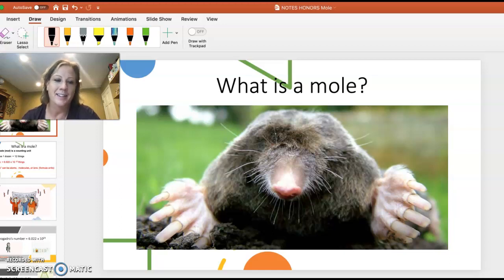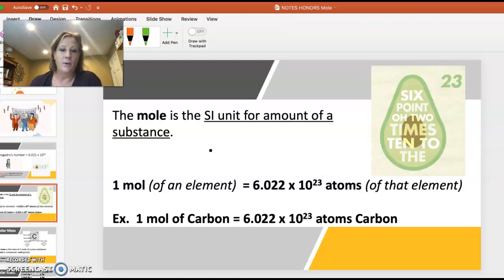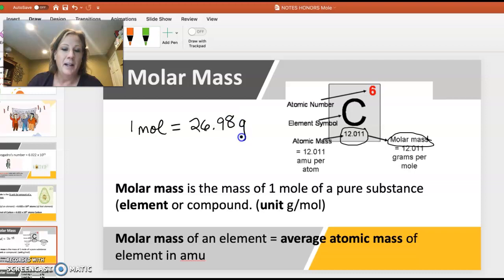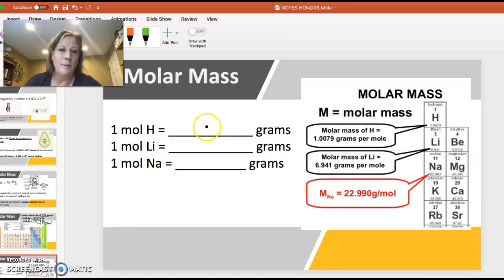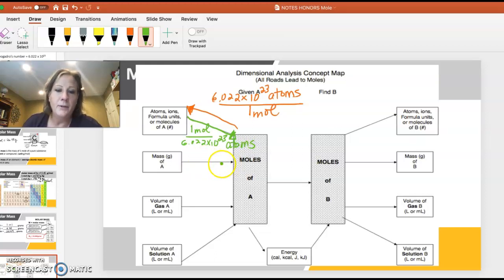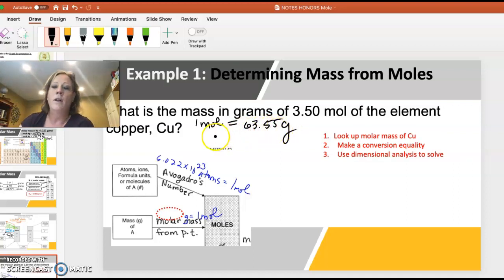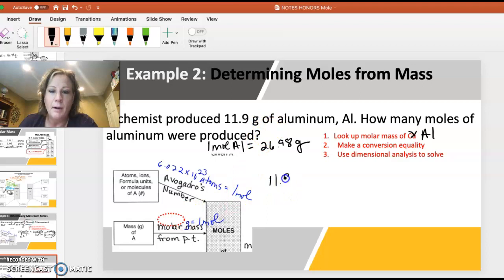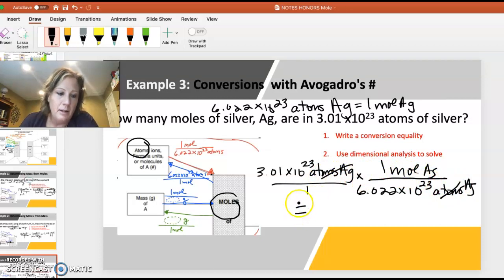EPHS HONORS CHEM Mole Calculations Part 1